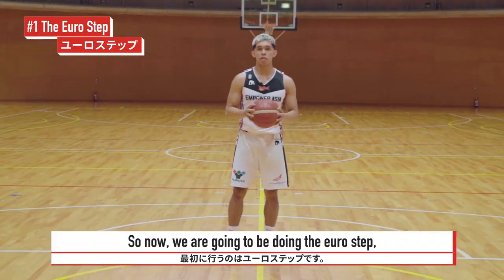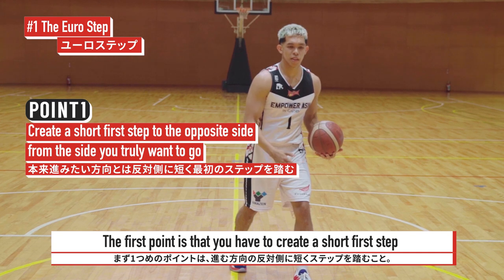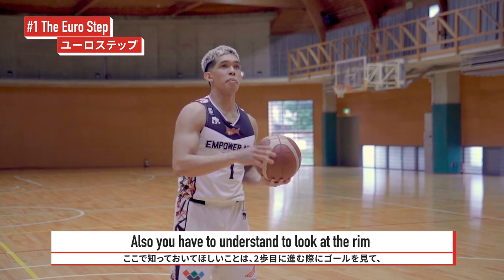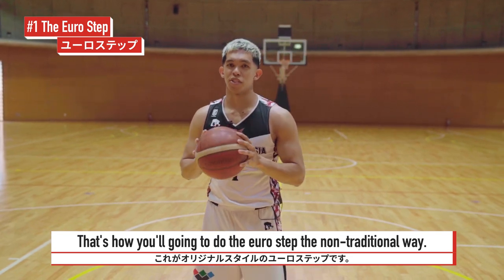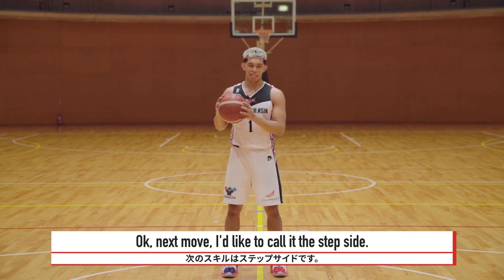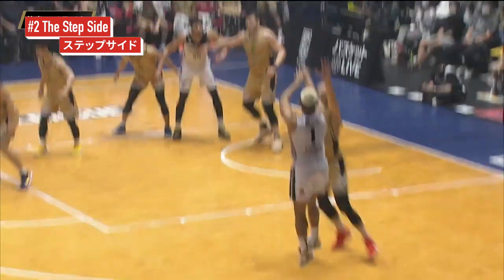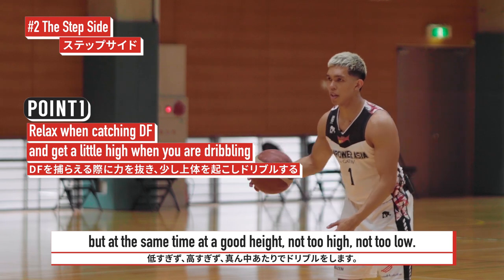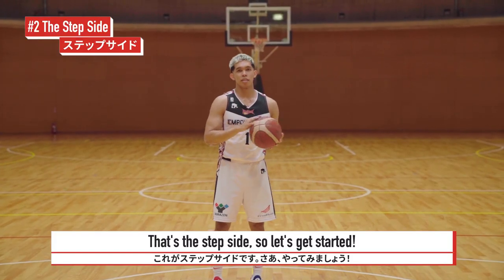【EMPOWER ASIA BY GATSBY】サーディ・ラベナ スキルレクチャー | Thirdy Ravena Skill Lecture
EMPOWER ASIA special企画第3弾！

『スキルレクチャー』
コロナ禍で対面練習が出来ない時に・・・そのような状況下でもサーディ選手が技を磨いてきた得意のプレーをレクチャーしてくれます！
ボールさえあれば一人でも練習できるので、ぜひ動画を見て一緒にチャレンジしてみませんか？

EMPOWER ASIA special contents part 3!

“Skill Lecture”
Thirdy will lecture us on his favorite plays that he has been working on despite the difficulties of doing face-to-face practices under the COVID-19 situations.
You can try by yourself only if you have a ball, so let’s challenge together by watching this video!

第1弾　サーディ・ラベナ選手レクチャー ホームトレーニング
第2弾　サーディ・ラベナ 2020-21シーズンインタビュー